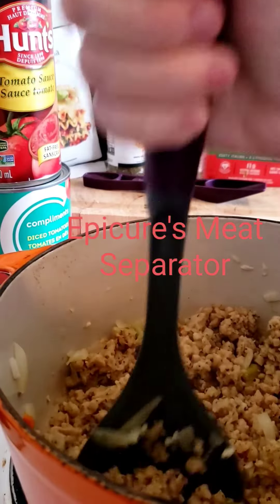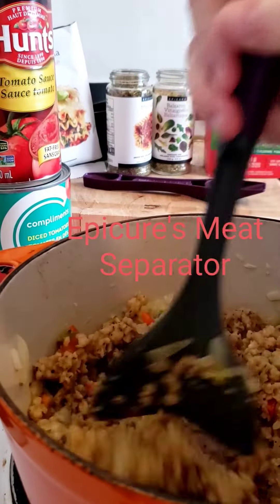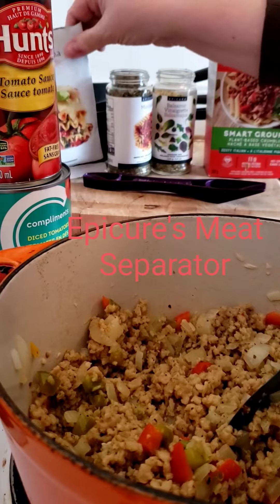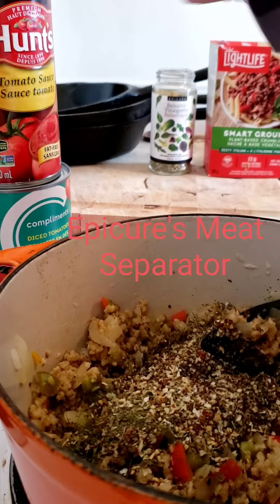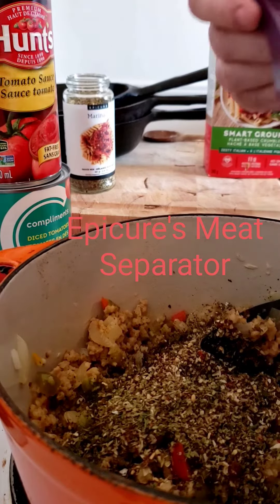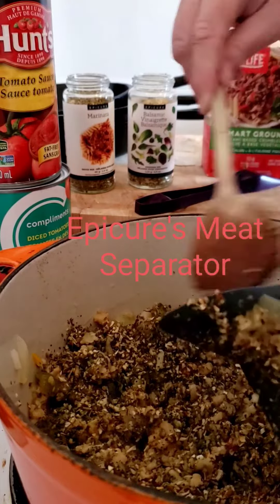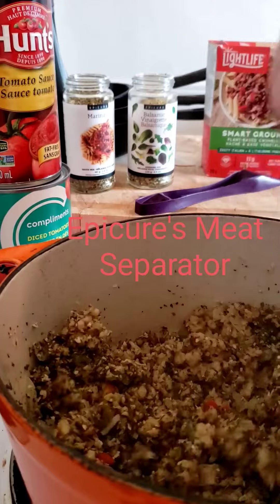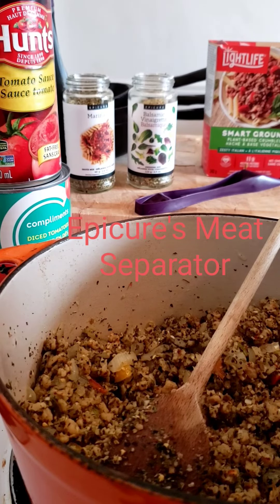Quick and Easy Plant-based Pasta Sauce featuring Epicure seasonings.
Good Food Real Fast